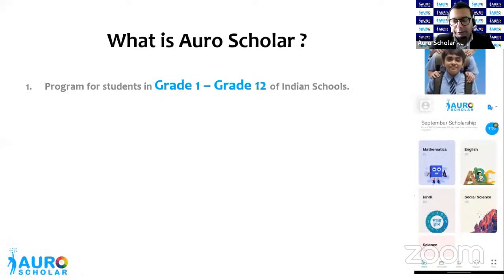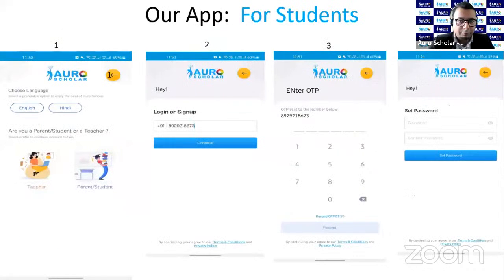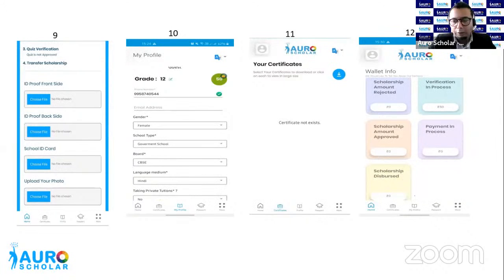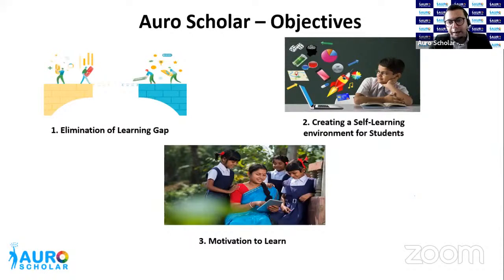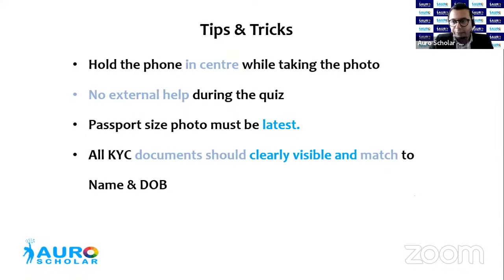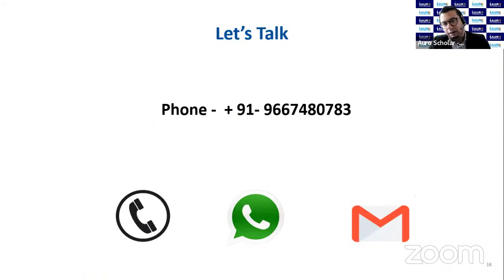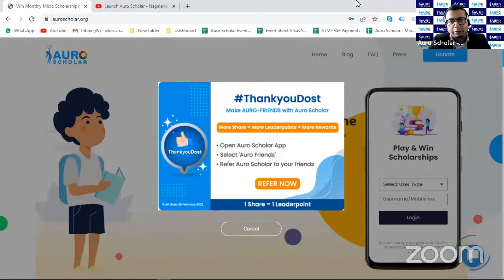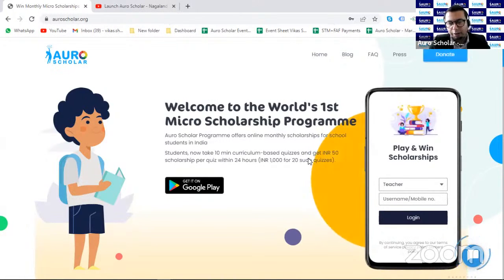Launch Auro Scholar - Nagaland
Auro Scholar is world's 1st Micro Scholarship programme, aimed at encouraging Indian students to improve their Learning continuously. We do that by enabling students take Quick Mobile Based Assessments on Auro Scholar platform. The students showing improvement in their Learning get Monthly Scholarships in their or their parents' Mobile Wallet.